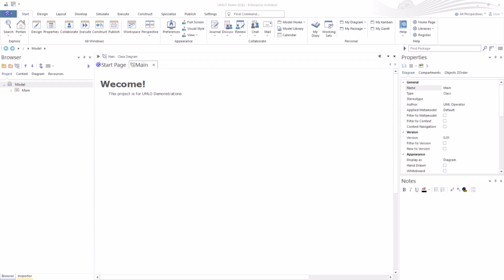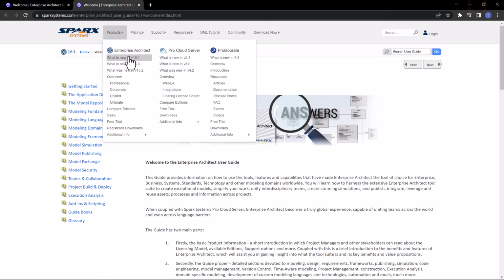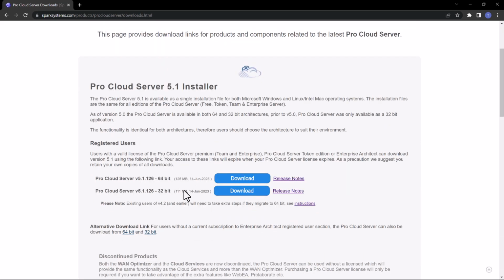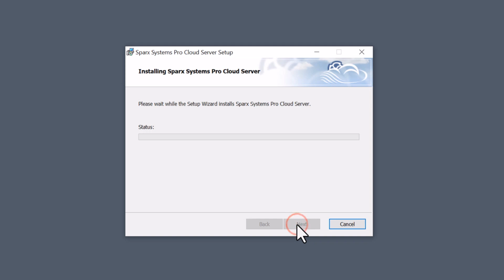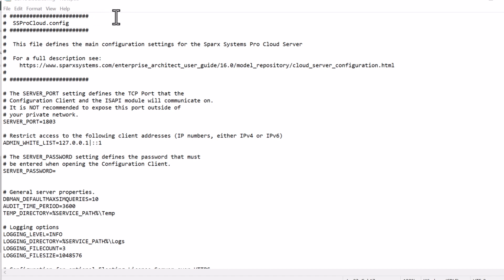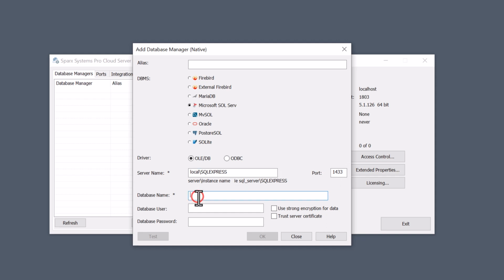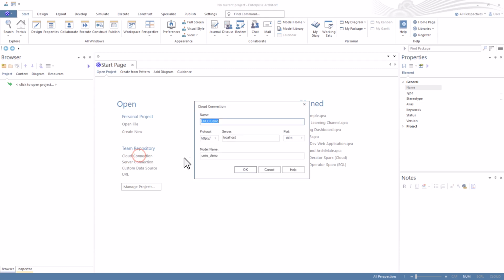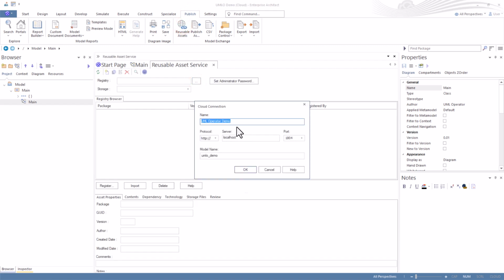Sparx EA Pro Cloud Server Deployment (e2)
In this session we are going to download, install, and configure Sparx Pro Cloud Server so that we can do much more with Sparx EA. Pro Cloud Server opens your entire enterprise to your modeling efforts, enabling stakeholders to have secure access for discussion and review. IT is your data so get the most of IT.

Chapters

0:00 - Intro
0:11 - What is Pro Cloud Server
3:23 - Download Pro Cloud Server
3:41 - Install Pro Cloud Server
6:08 - Configure Pro Cloud Server
8:03 - Configure Data Connection
10:26 - Connect from Sparx Desktop